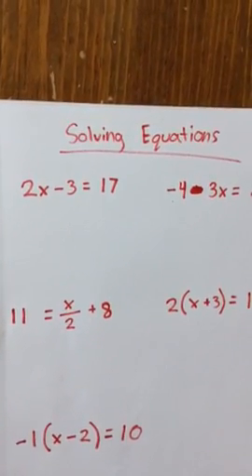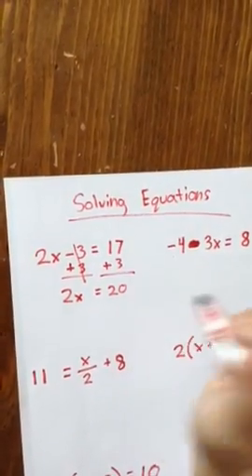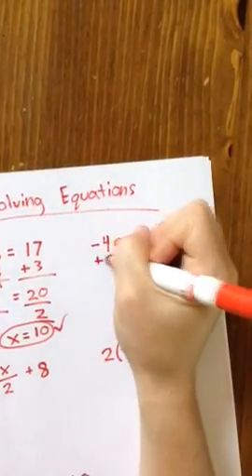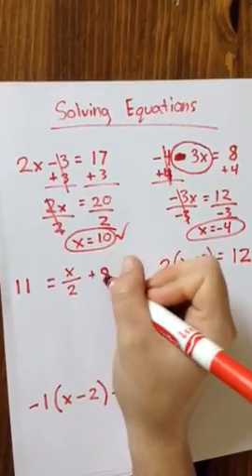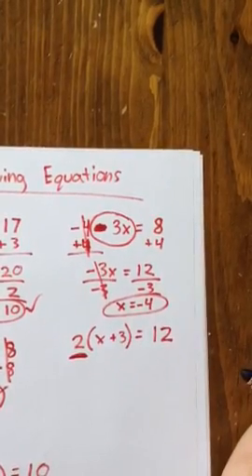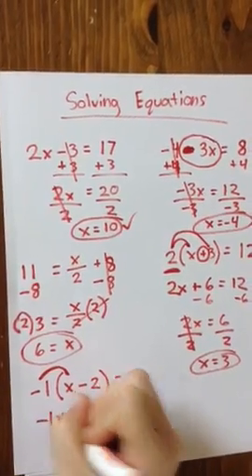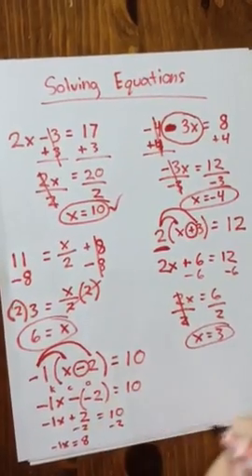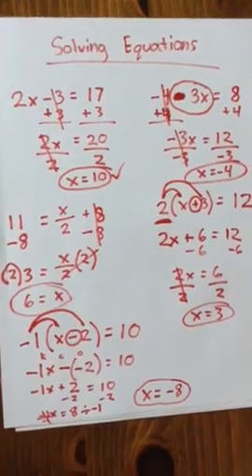Solving Equations and the Distributive Property